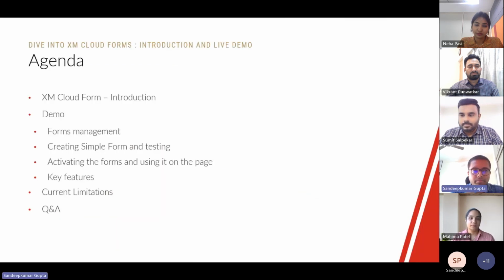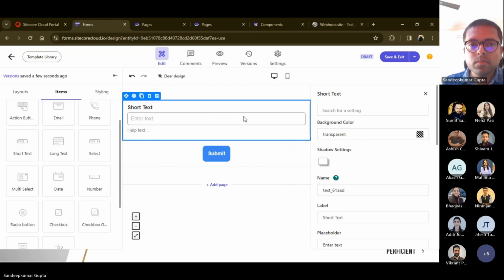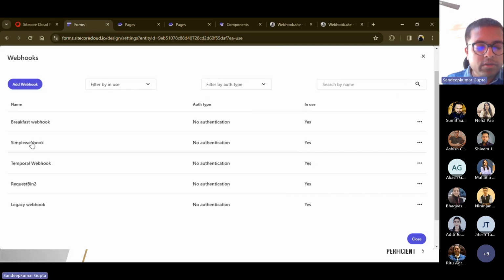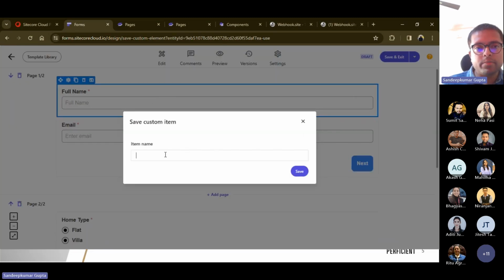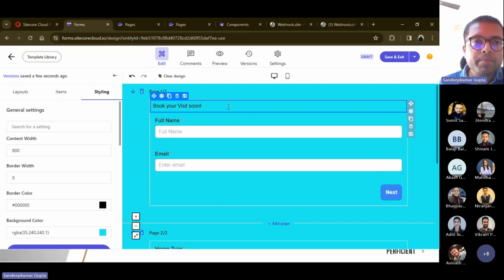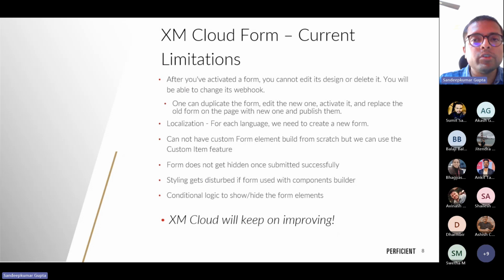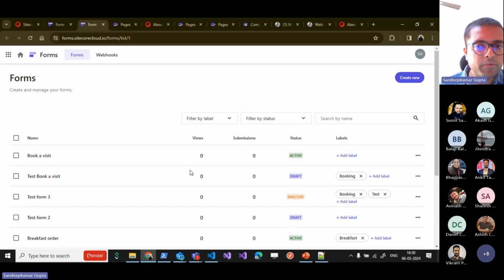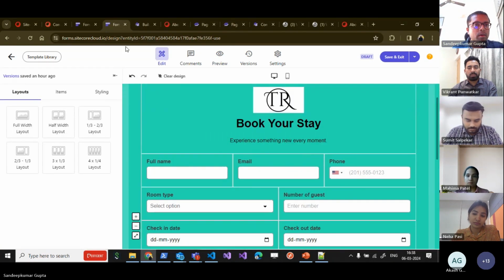SUG Nagpur - Dive into XM Cloud Forms - Introduction and Live Demo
Unlock the full potential of XM Cloud Form in this tutorial! Learn to manage, create, and activate forms seamlessly. Discover key features, optimize user engagement, and navigate current limitations. Elevate your web development skills with XM Cloud Form!